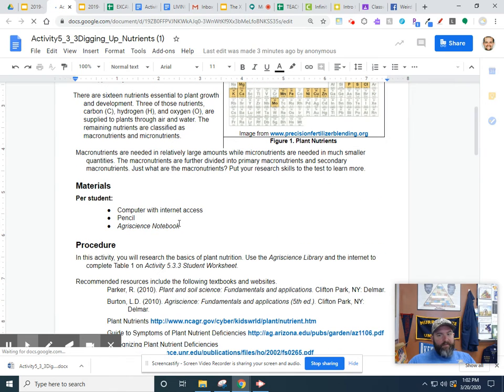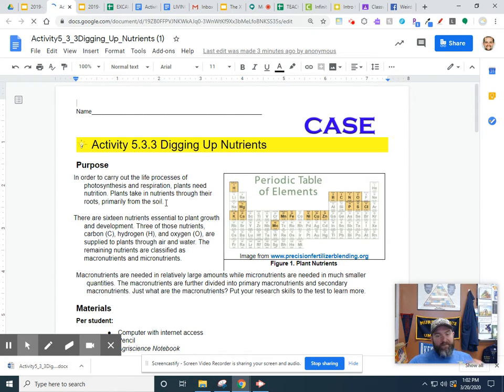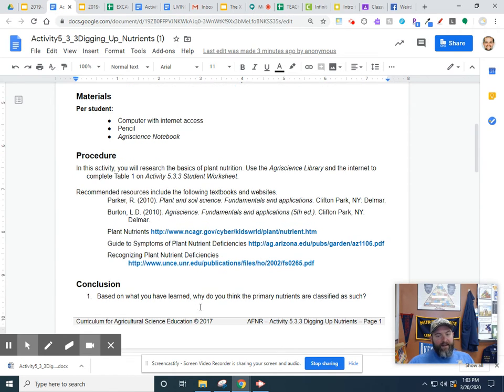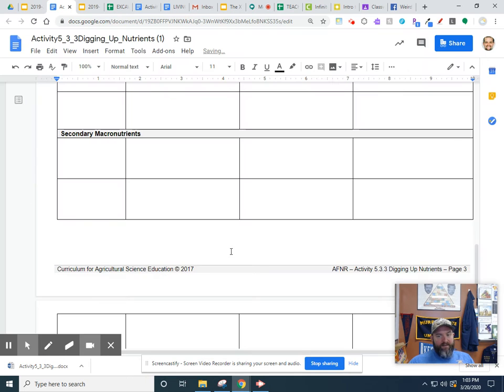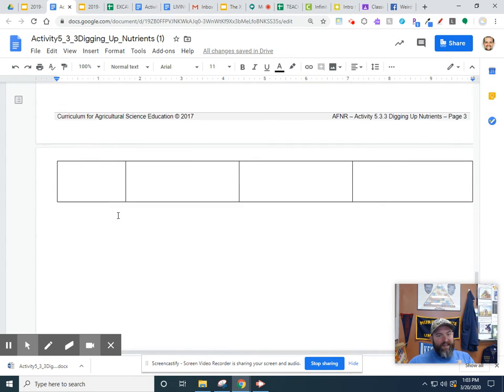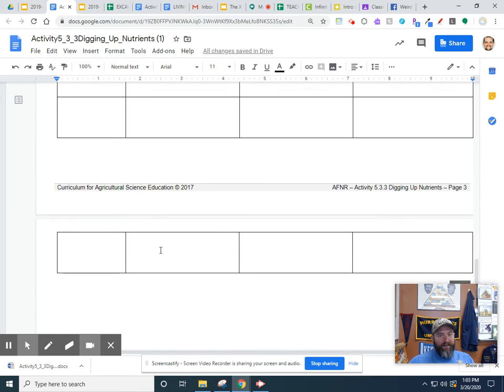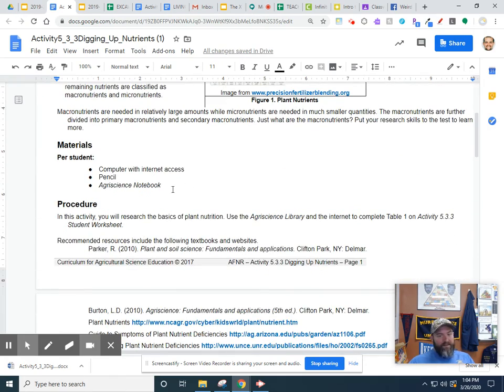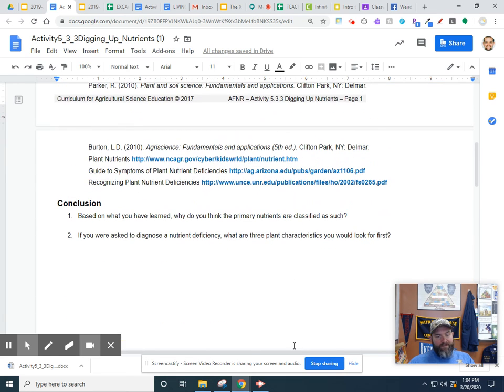Agriscience 2020 NTI Day 5&6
NTI Day 5&6 Screencast